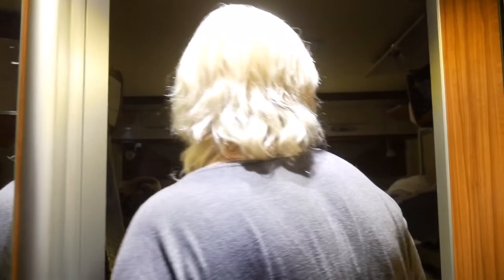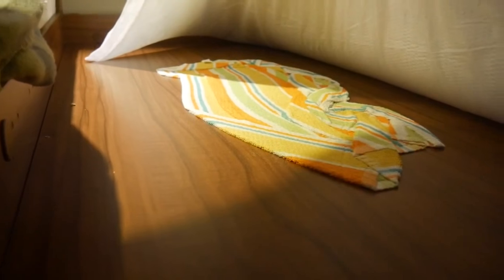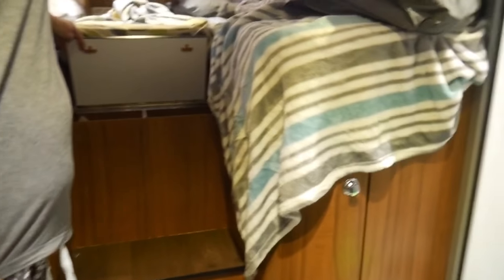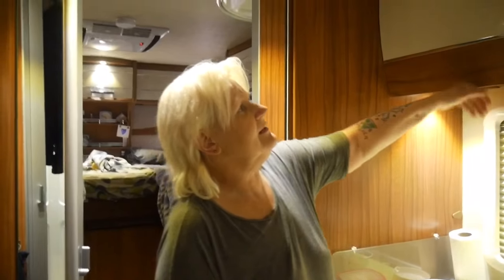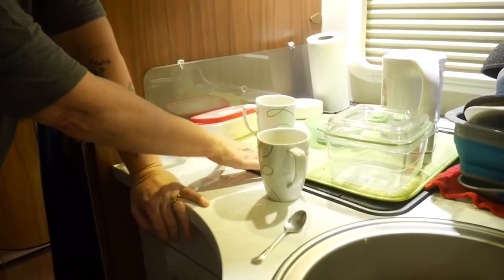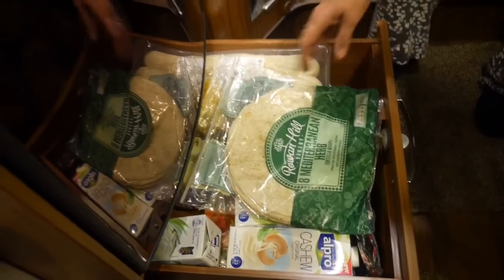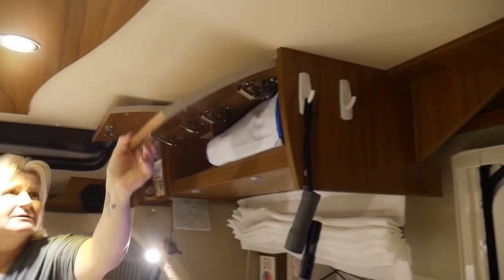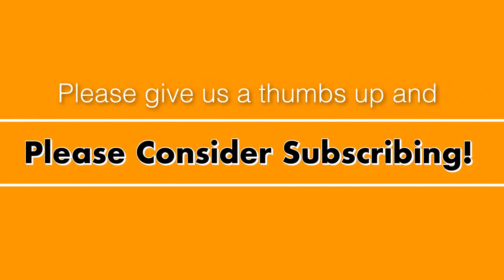Fulltime Motorhome Tour Vlog #281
Fulltime Motorhome Tour - Reality of Fulltime Motorhome Life Vlog #281

Living in a Motorhome Fulltime, Steve, Wendy, and Pippin enjoy travelling around the UK and soon to be Europe when time allows. We took a year off and travelled around the UK seeing places that we had no idea existed until we stumbled upon them. Our first adventures took shape in a 10 year old Caravan; a Coachman Pastiche 540/4 which we towed behind a trusty Audi Allroad 3.0TDI Quattro. A beautiful combination of tow car and living space.

We purchased the car in January 2016 and the Caravan in March 2016 and set off on a journey to Essex in memory of Wendy’s mum who’d passed away in January 2016.

In July 2017 we decided that we’d buy a new motorhome and so we now travel around in a Hymer T678CL Golden Limited Motorhome.

We work at a caravan part in the North West of England part time and so get at least 4 days a week when we can be free to travel.

5mtr Gas Hose for BBQ
Milenco Mirror Covers

Vlogging Set up:
Lumix G7 Camera (14-42mm kit lens inc)
Lumix 14-42mm Lens
Lumix 25mm f1.4